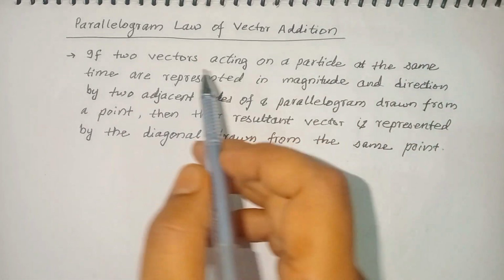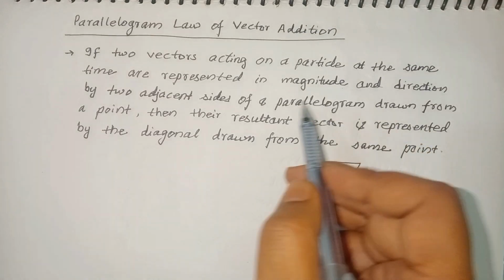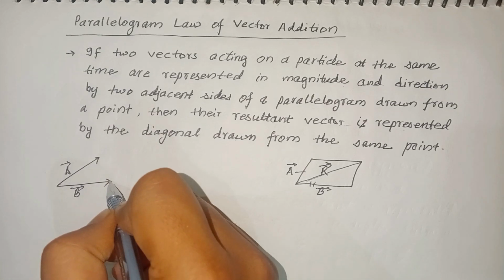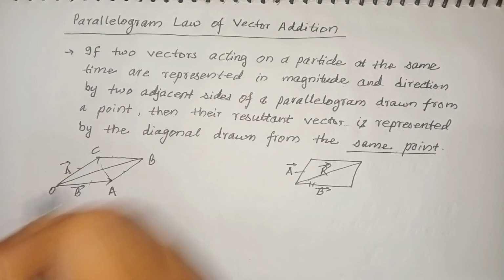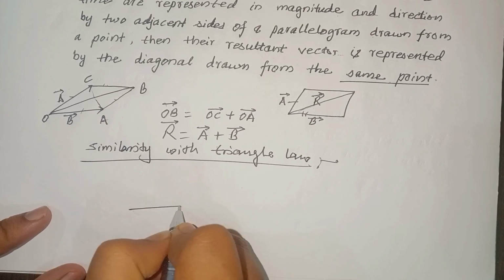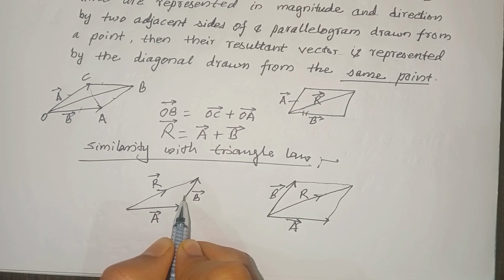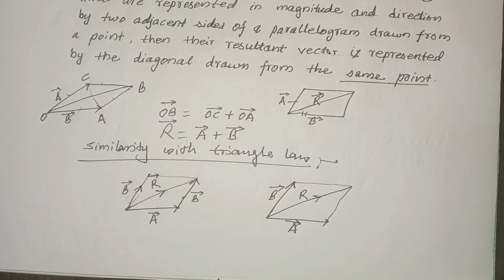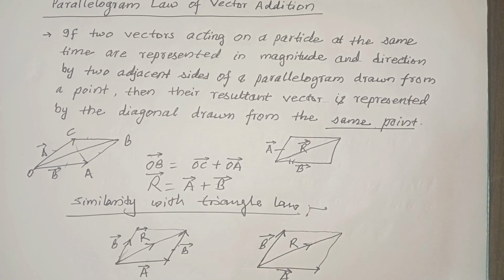Parallelogram Law of Vector Addition || Similarity with Triangle Law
Video Title: Parallelogram Law of Vector Addition || Similarity with Triangle Law
What is a Vector?

Confused about how to add vectors using the Parallelogram Law? In this video, we break down the concept step-by-step with clear visuals and real-life examples. Learn how the parallelogram method works, why it’s important in physics and math, and how to solve related problems with ease.

Whether you're a Class 11 student, preparing for JEE/NEET, or just brushing up on vector concepts, this video has you covered!